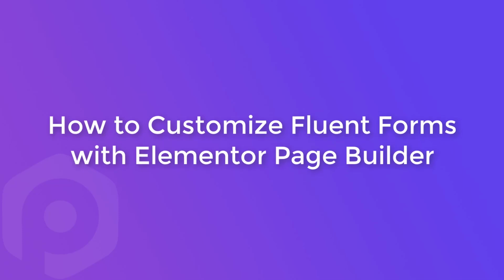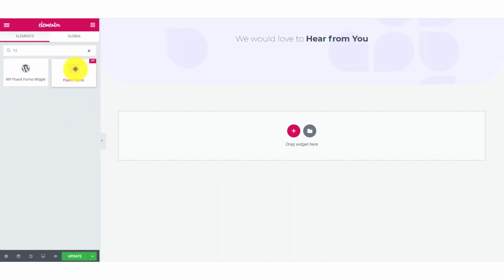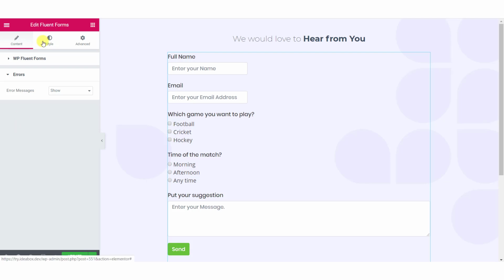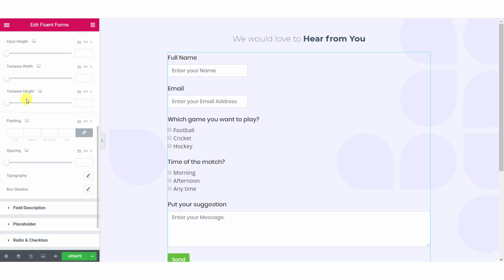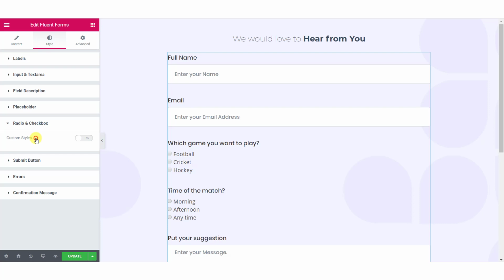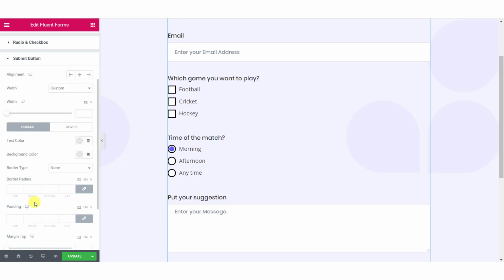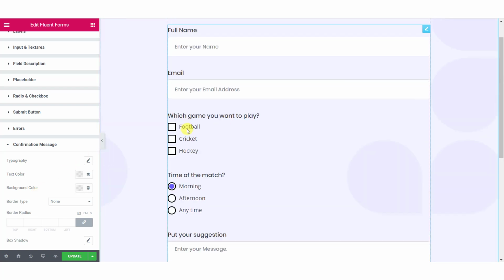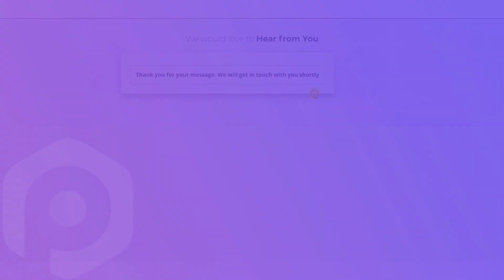How to Customize Fluent Forms with Elementor Page Builder | PowerPack Addons for Elementor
In this tutorial, you will learn how you can create and customize a contact form built with Fluent Forms plugin using the Elementor Page Builder.

You will need these plugins for this tutorial:
1) Elementor Page Builder
2) Fluent Forms Plugin
3) PowerPack Elements Addons

If you want more customization power at your fingertips, you can check out the PowerPack Pro addons for elementor, which comes with 70+ impressive widgets.